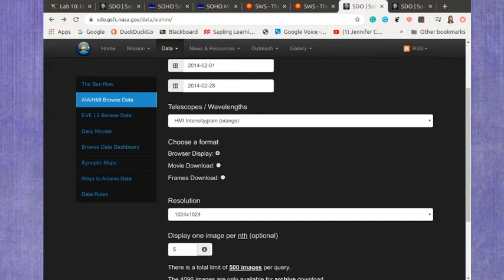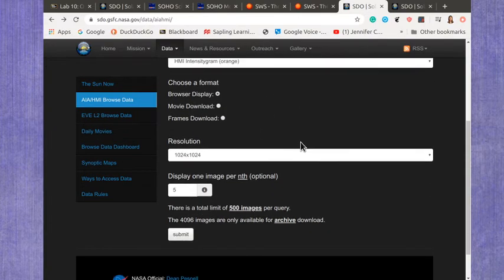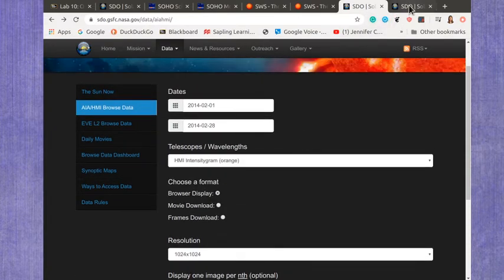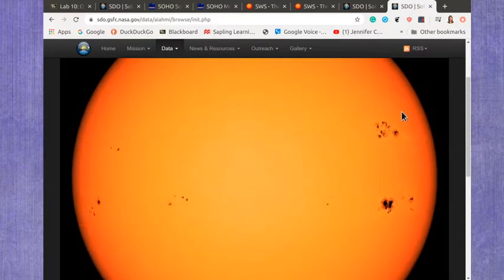Sunspot rotation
This video shows the photosphere of the Sun as it rotates over one month's time. In particular, students should watch the sunspots to better understand their behavior.